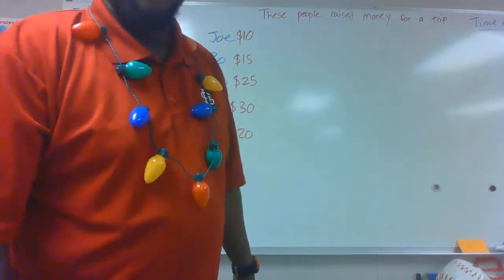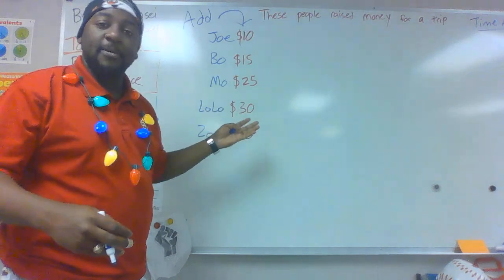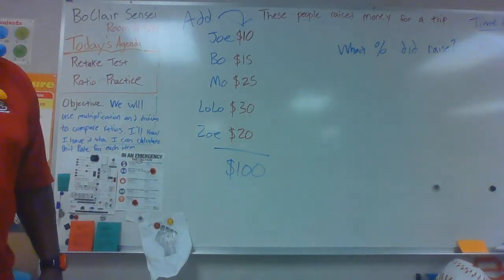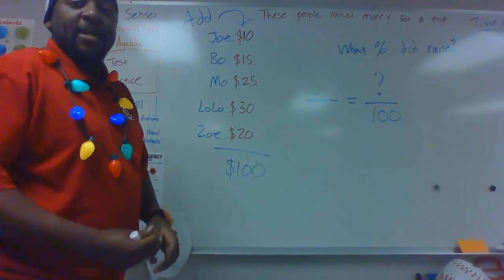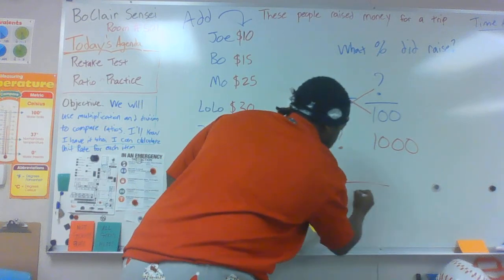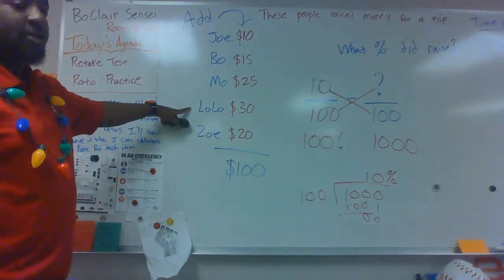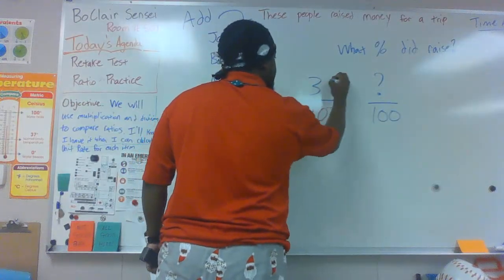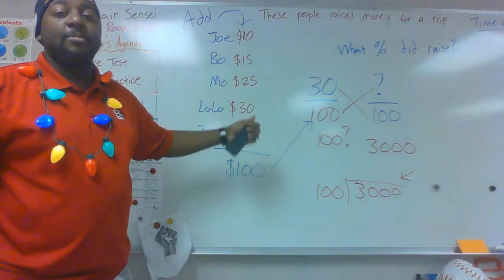WIN 20201217 08 04 06 Pro